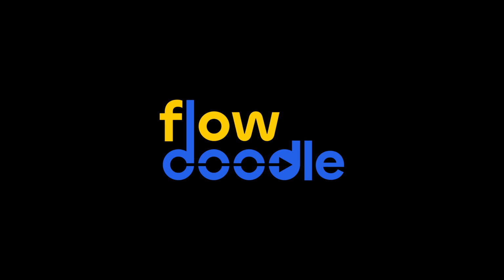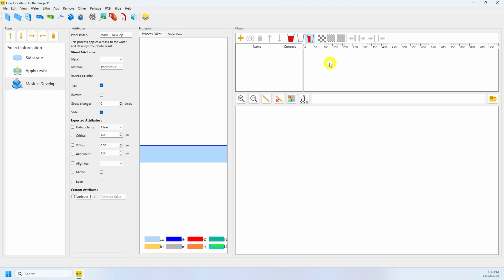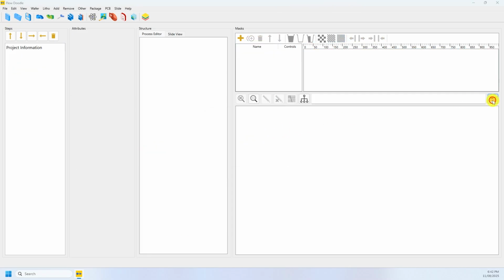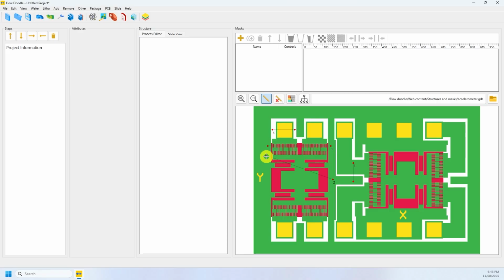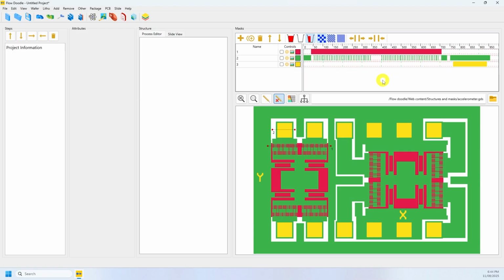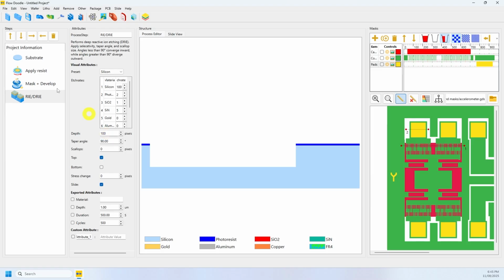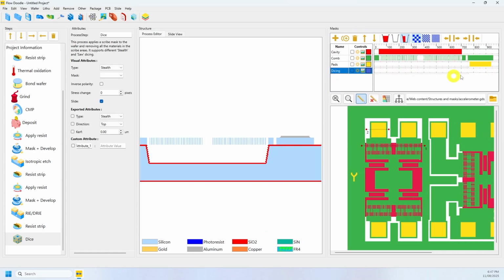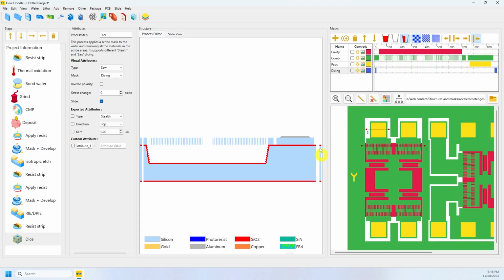Flow Doodle -Tutorial Part 2- Mask creation and upload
Flow Doodle semiconductor process flow design software. This tutorial shows you how to create a mask, how to upload a GDSII or OAS file (cad file) to generate a cross sectional view of your process flow.